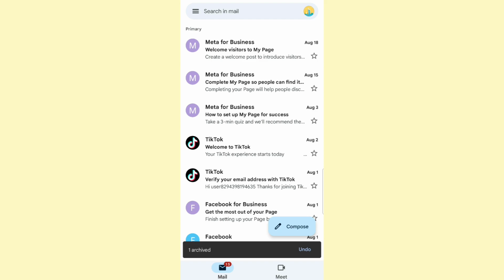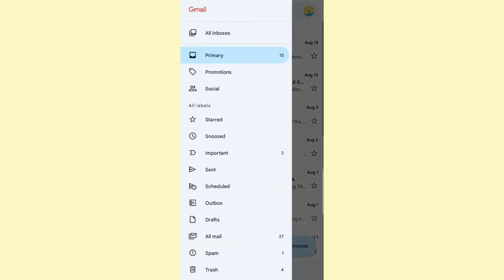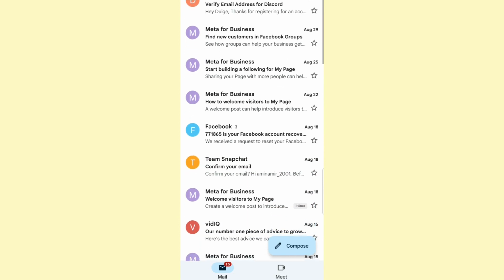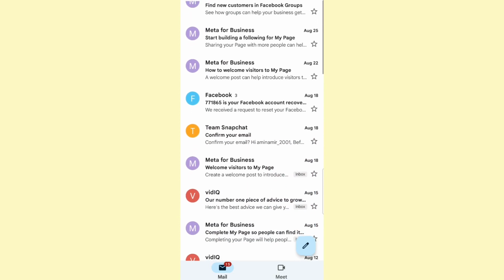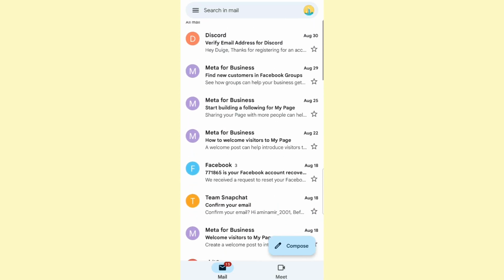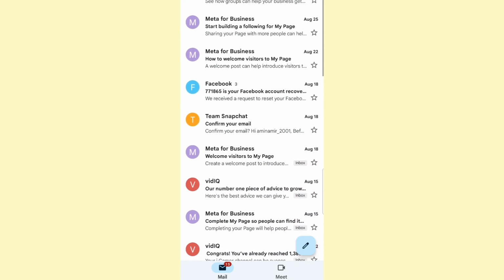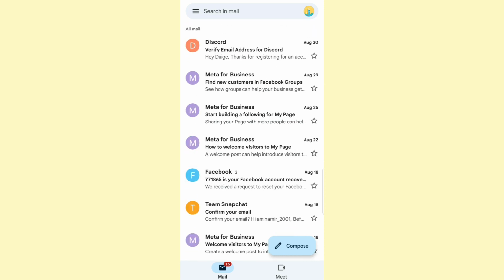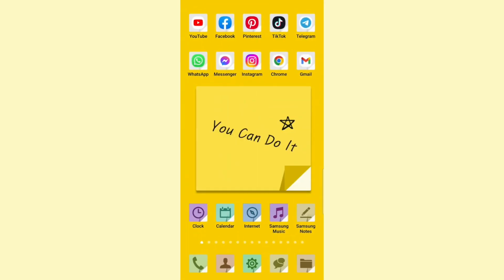How to View Archived Messages on Gmail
Learn How to View Archived Messages on Gmail. It is really easy to do and learn to do it in just a few minutes by following this super helpful tutorial.